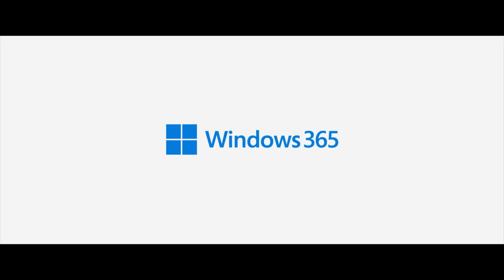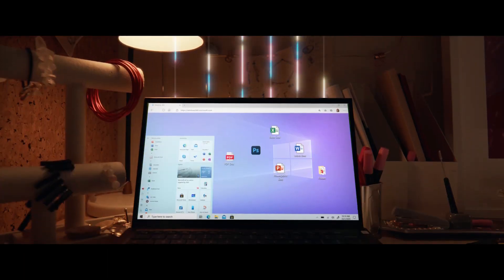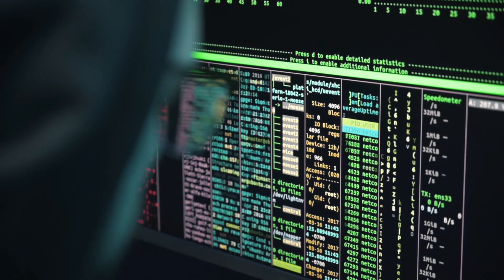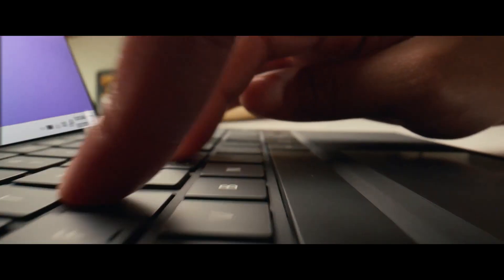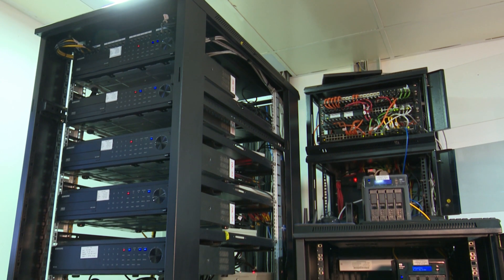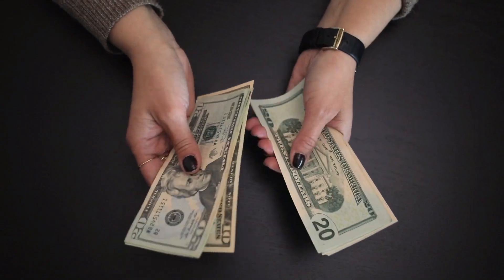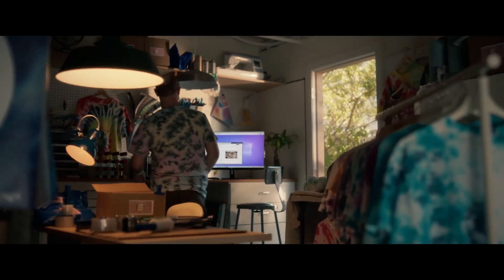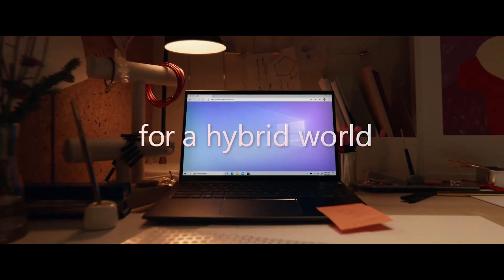What is Windows 365? Will it be free? When is it available?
What is Windows 365?  Microsoft just announced their latest flagship product to take personal computing to an entirely new level - the cloud!  Now you will be able to open a file on a virtual desktop on any device, then continue right where you left off on another.  Your PC literally will go with you wherever you go - increasing productivity and giving you the freedom and flexibility you never thought possible.  How did they build and design Windows 365?  What does Windows 365 look like?  How does Windows 365 work?  How much will Windows 365 cost? All of these questions, plus what Windows 365 REALLY means for you as a consumer are answered in this video!

TIMESTAMPS:
00:00 - What is Windows 365?
00:15 - When will Windows 365 be available?
00:30 - What is Windows 365 designed for and other possible practical applications
00:42 - How Windows 365 works and how to access Windows 365
01:06 - How much will Windows 365 cost?
01:30 - What is Windows 365 designed to do exactly?  How does Windows 365 work?
01:56 - Windows 365 Pro #1 - cost of use
02:07 - Windows 365 Pro #2 - better security
02:23 - Windows 365 Pro #3 - portability
02:35 - Windows 365 Pro #4 - upgradability
02:45 - Windows 365 Pro #5 - reliability
02:56 - Windows 365 Pro #6 - versatility
03:13 - Windows 365 Pro #7 - easy onboarding for new employees
03:28 - Windows 365 Pro #8 - functionality
03:46 - Windows 365 Pro #9 - no more Windows updates!
04:04 - Windows 365 Con #1 - the cost
04:24 - Windows 365 Con #2 - hardware limitations
04:54 - Windows 365 Con #3 - gaming
05:14 - Windows 365 Con #4 - personal privacy issues
05:40 - Windows 365 - my personal thoughts
05:52 - Windows 365 - real world examples of how Windows 365 could benefit you

Hardware ---
- 142-piece magnetic electronics precision screwdriver set with 120 bits
- Netgear A6100 wifi adapter
- Cordless, rechargeable air duster 6000mAh 10w fast-charging